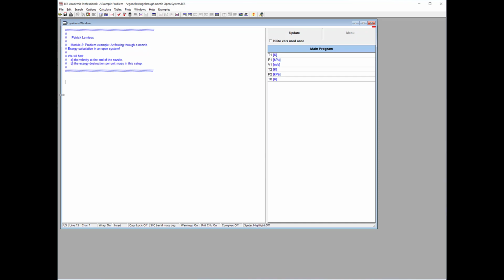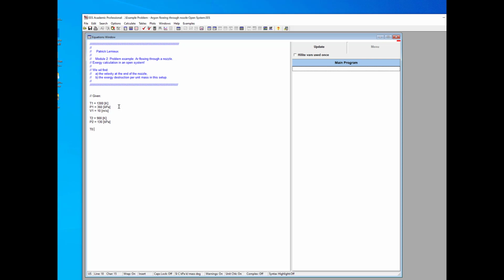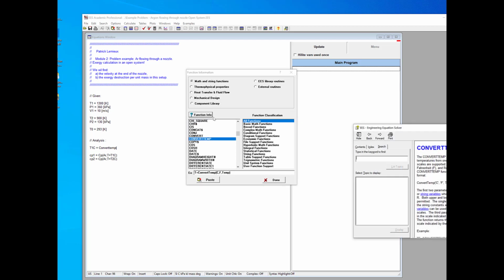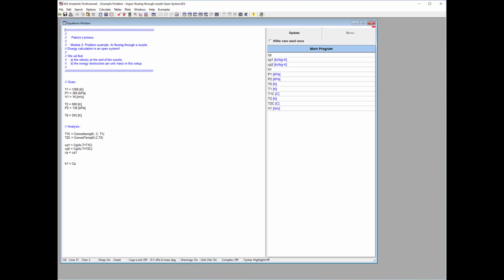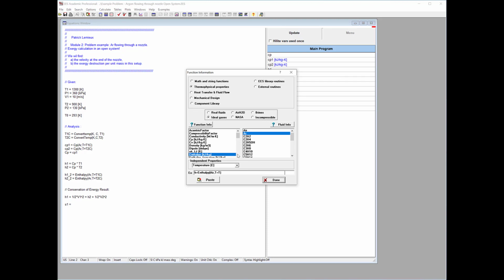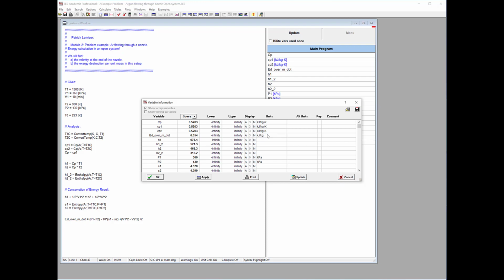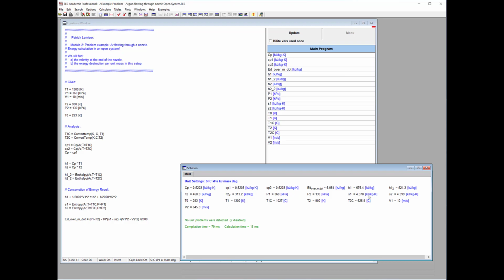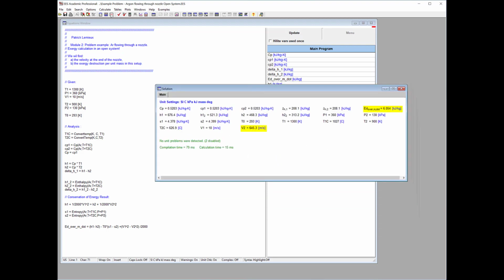Exergy Example Problem - EES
This video complements the exergy problem solved earlier, by presenting the Engineering Equation Solver program used to lookup properties and solve the system of equations relevant in the problem.